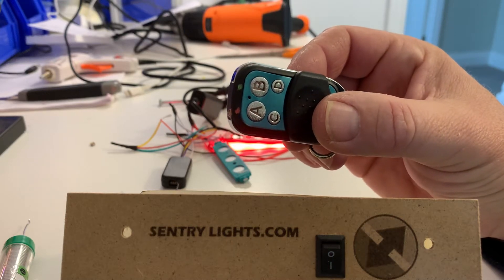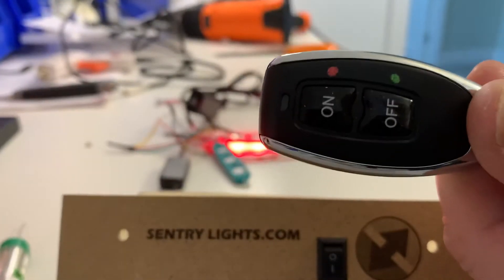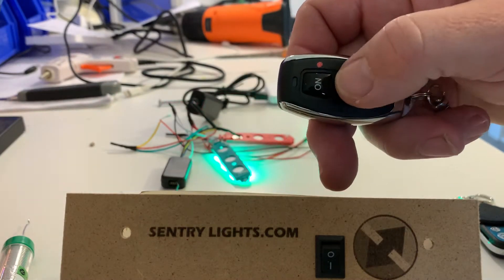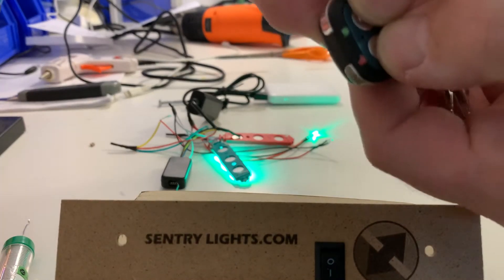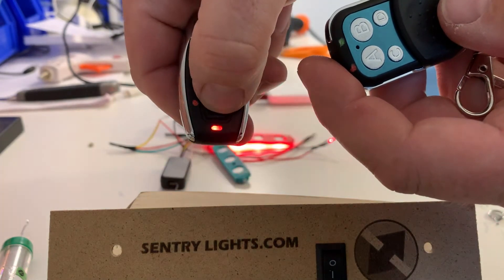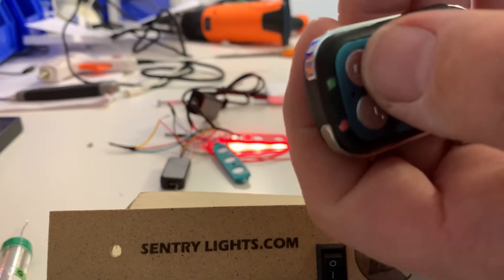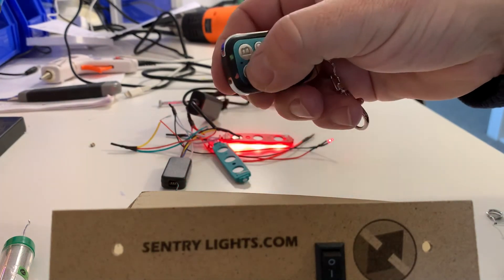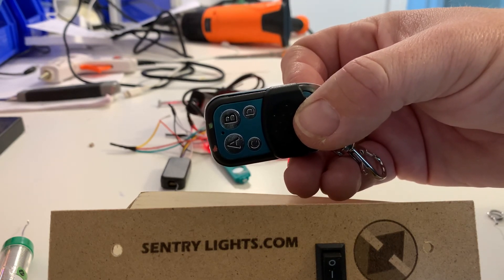Cloning a Chinese remote control fob 1527 ic decode 433mhz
I bought 100 of these and they all worked but the instructions were very badly written and for a while I thought they were duds. In the end it’s very simple. Just make sure you hold the remotes close enough.